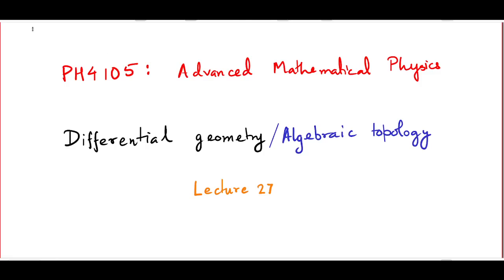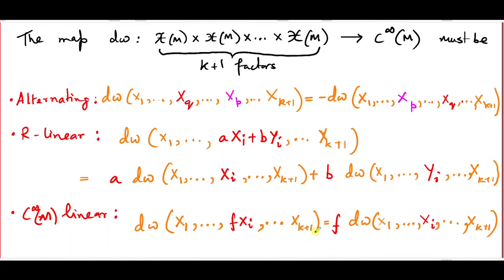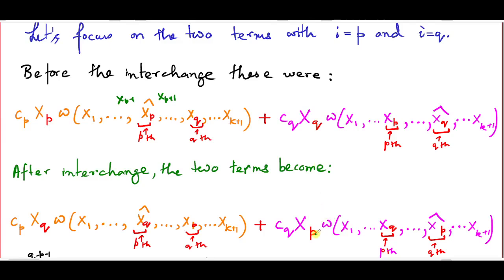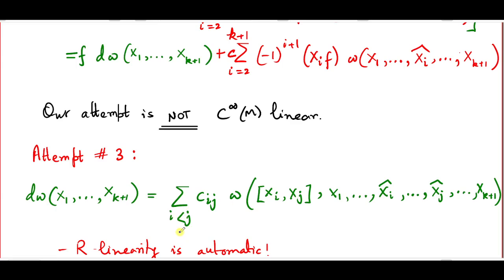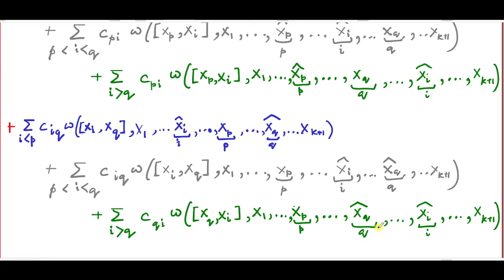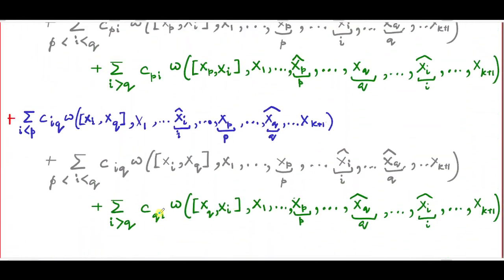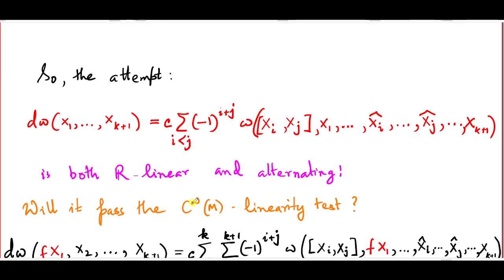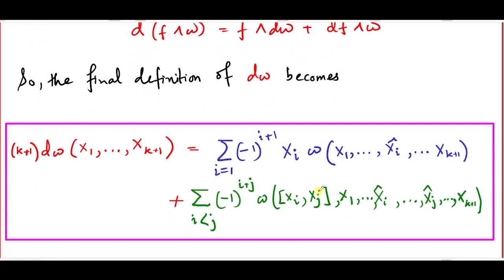Differential Geometry 27: Differential forms - part 5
This lecture is a bit different from the others in this series. Here I explore how one could "discover" the rather formidable looking coordinate independent definition  for the exterior derivative on one's own. This is a slightly lengthy discussion - but should be quite easy to follow if you have gone through the proof that the definition really does yield a k+1 form that was the topic of a previous lecture.

I do not claim originality here - it seems that this must be how the original definition was arrived at! However, I have not seen any textbook that discusses this. If you have  any references, please let me know. Of course, if any of you know of any source that has a simpler discussion, I will be eager to know that,  too.